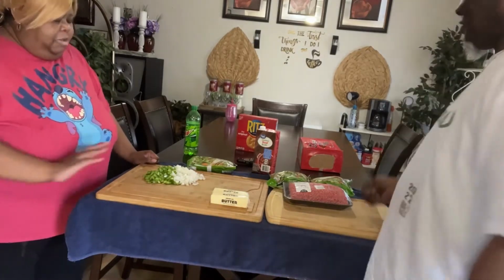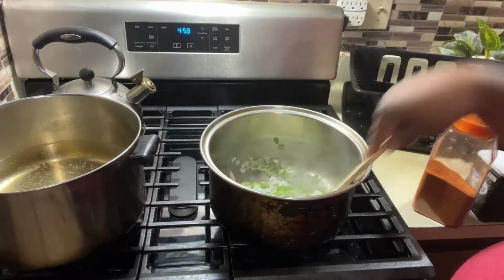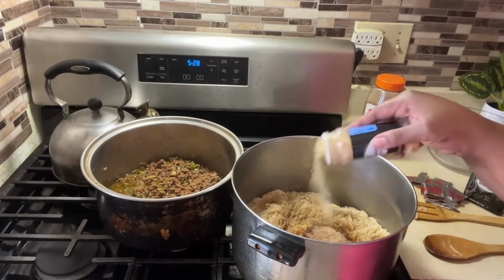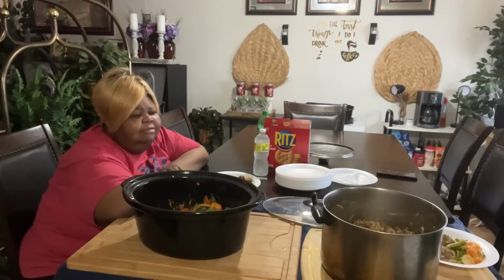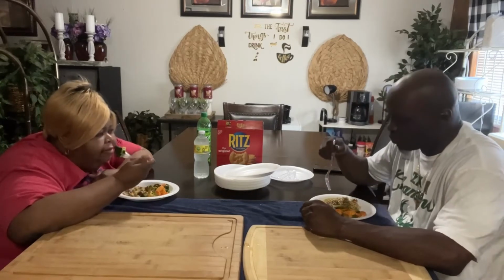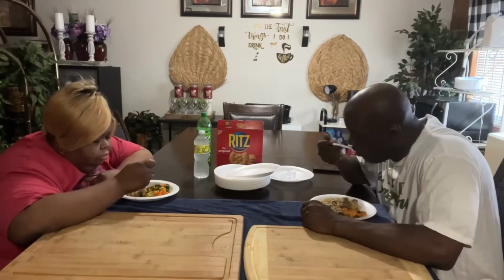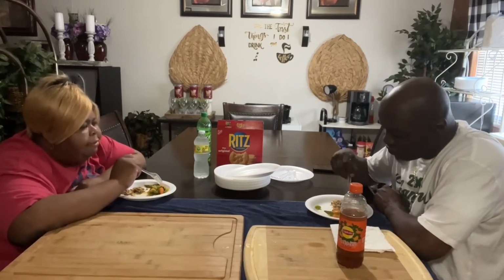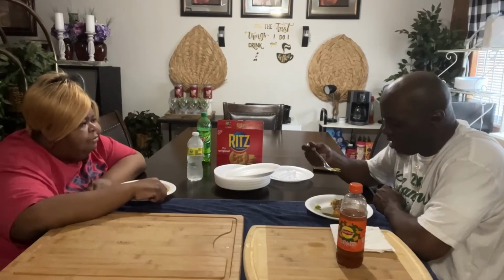Easy breezy Saturday’s dinner￼